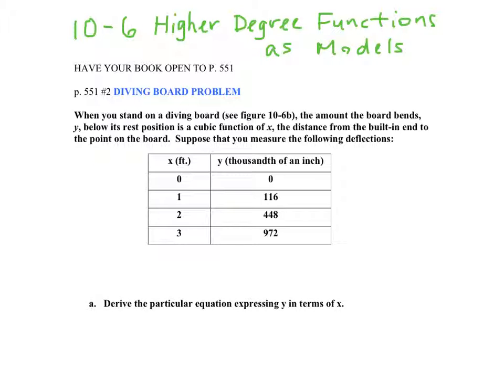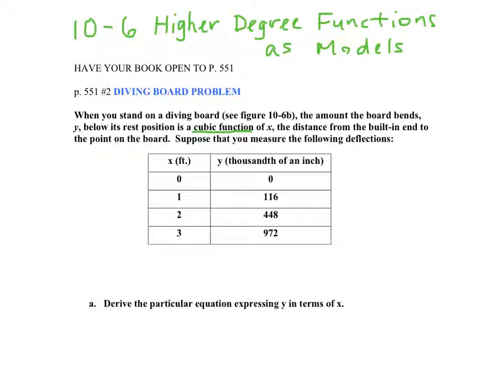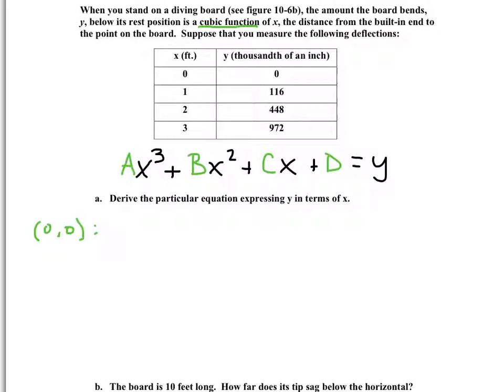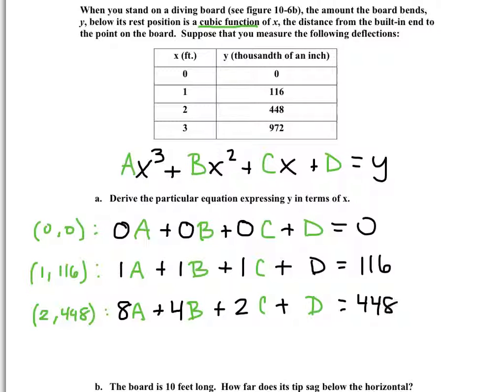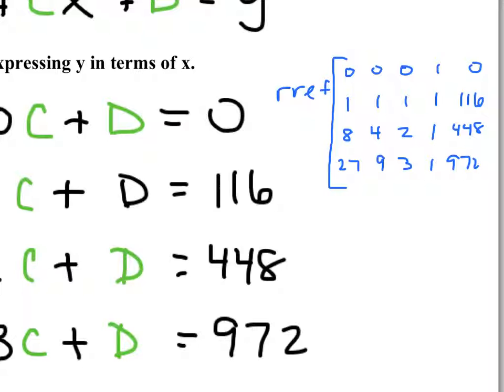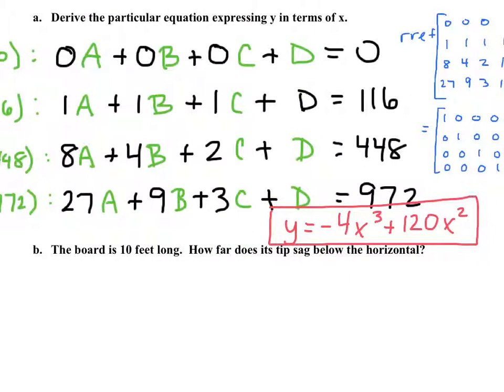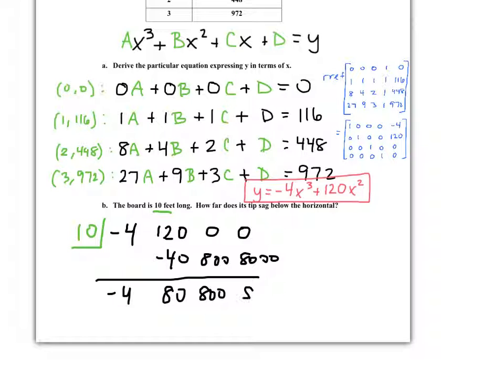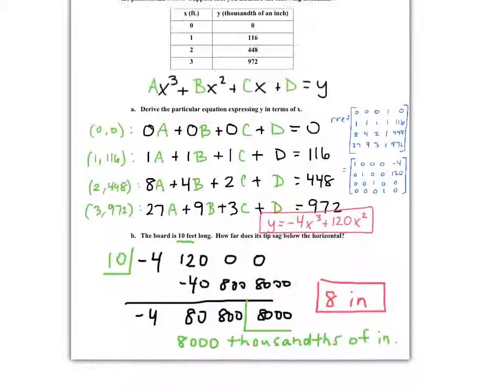10-6 Higher Degree Functions as Models